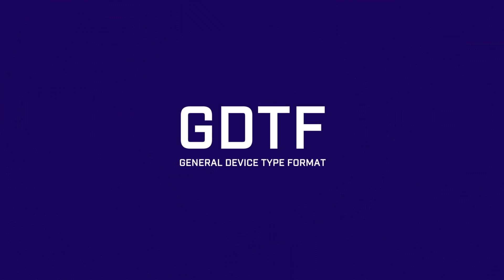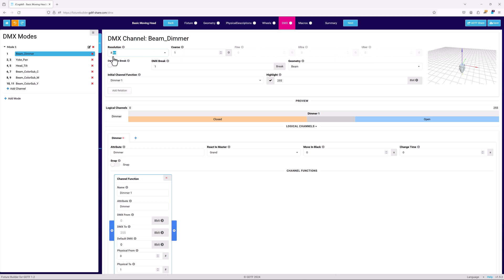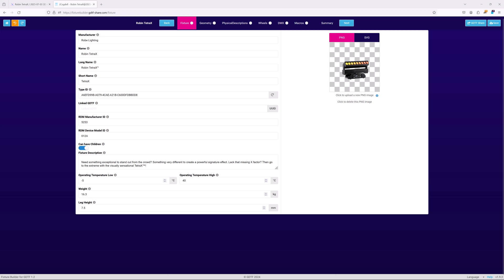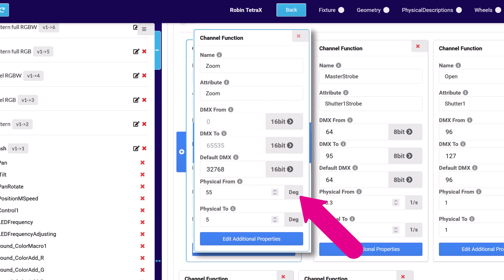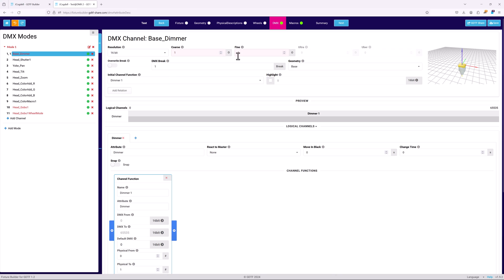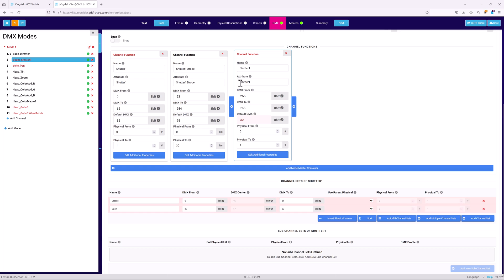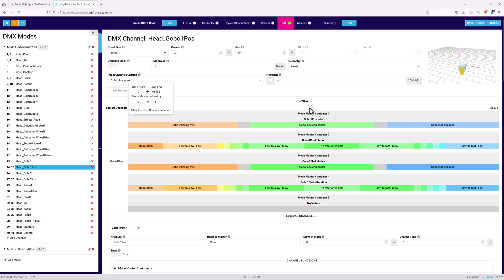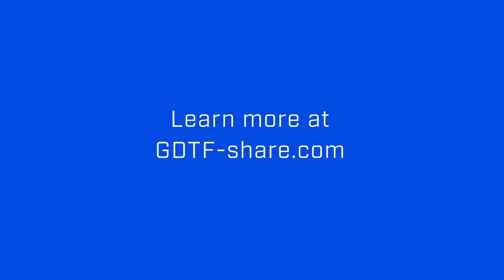How to Create a GDTF Lighting Fixture: Part V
We recommend watching part I - IV of this series before watching this video. By now, your fixture has the basic physical, photometric, and spectral aspects of the light defined. This video will dive into how the lights are controlled.